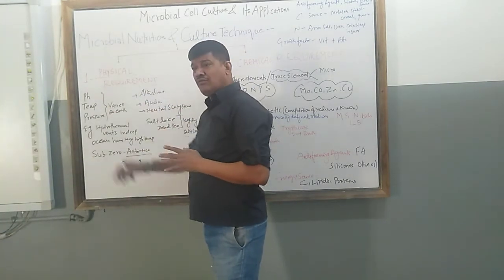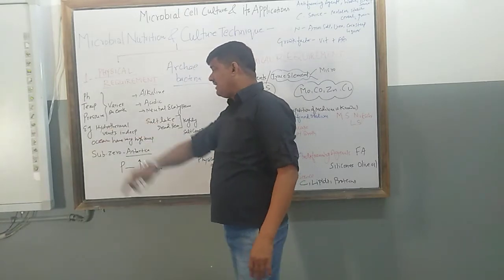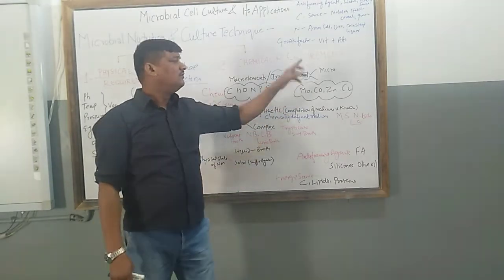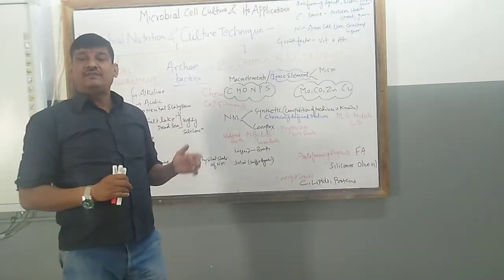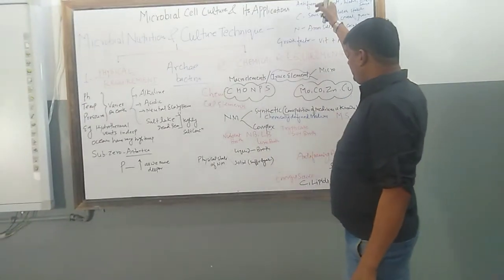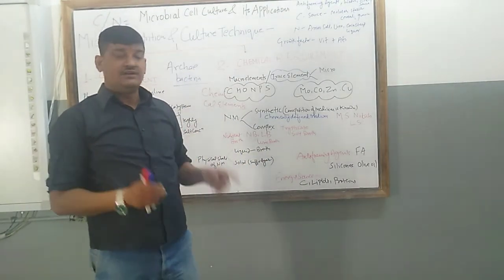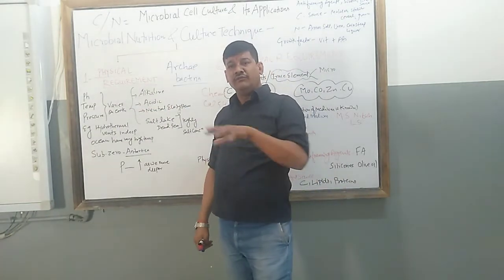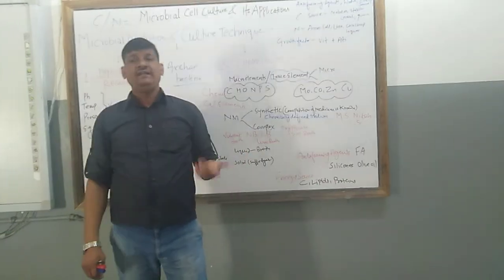Microbial nutrition and culture techniques